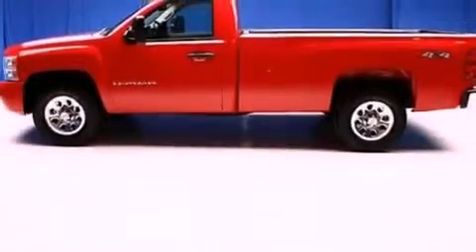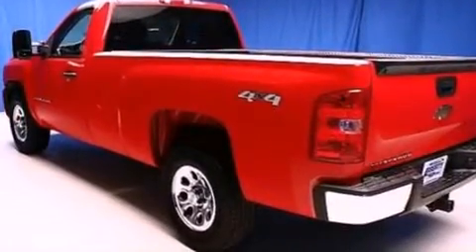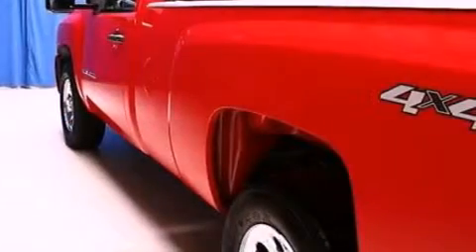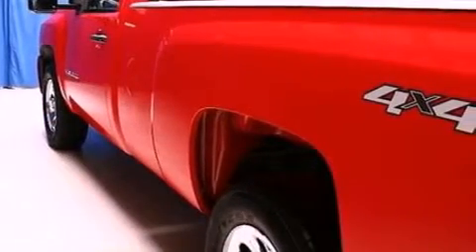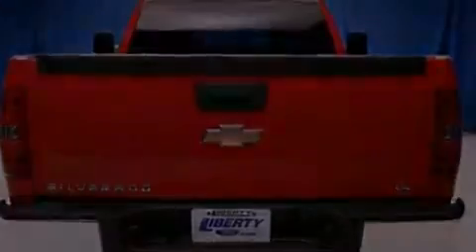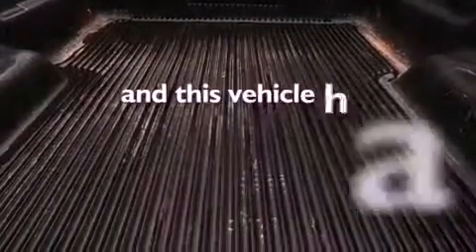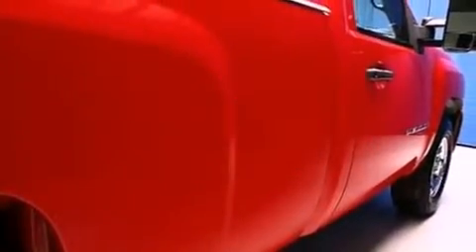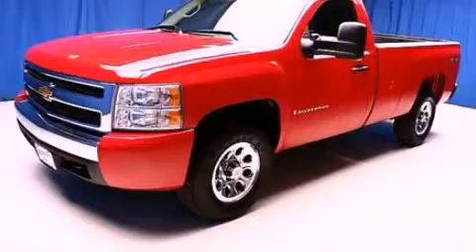2008 Chevrolet Silverado 1500 Brunswick OH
We've been honored to serve the Brunswick OH area , we promise that your experience at our dealership will exceed your expectations !

 Year : 2008
 Make : Chevrolet
 Model : Silverado 1500
 Engine : 4.8L V8 16V MPFI OHV
 Trans . : 4-SPEED AUTOMATIC
 Exterior : RED
 Miles : 45,781

 Stock : BZ3567